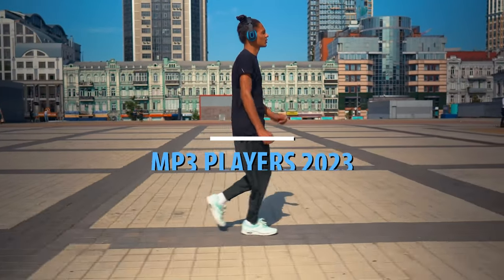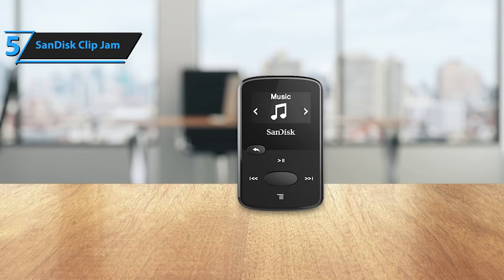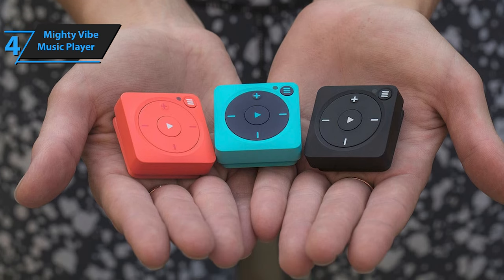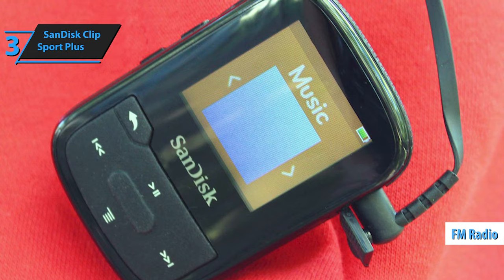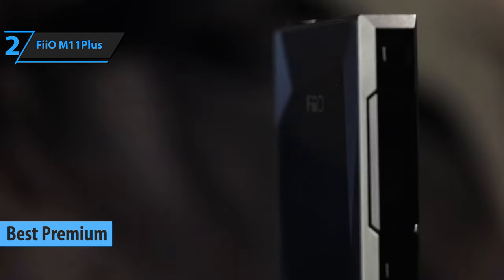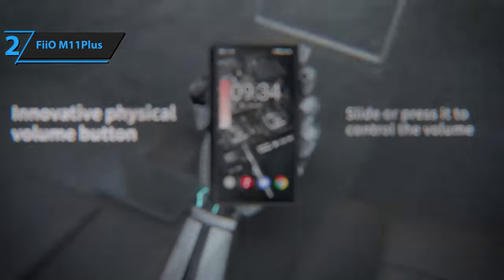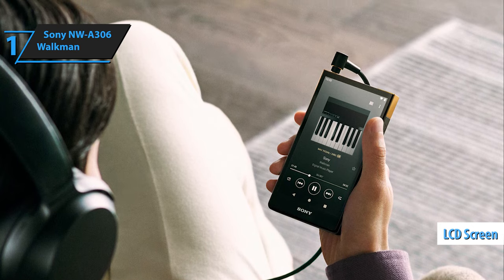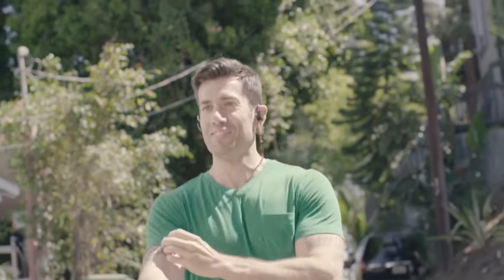Top 5 BEST MP3 Players of (2023)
➜ Links to the best MP3 Players 2023 we listed in this video:

►US Links◄
➜ 5. SanDisk Clip Jam - 433iCn1
➜ 4. Mighty Vibe Music Player - 43lgTZX
➜ 3. SanDisk Clip Sport Plus - 432hGPX
➜ 2. FiiO M11Plus - 3q4GLey
➜ 1. Sony NW-A306 Walkman - 3WCuA4H
►UK Links◄
➜ 5. SanDisk Clip Jam - 45sQgEh
➜ 4. Mighty Vibe Music Player - 3Mq4hdk
➜ 3. SanDisk Clip Sport Plus - 3IBzd9f
➜ 2. FiiO M11Plus - 3IDFrFE
➜ 1. Sony NW-A306 Walkman - 3Mv5Oiq
►CA Links◄
➜ 5. SanDisk Clip Jam - 3MRYiQ1
➜ 4. Mighty Vibe Music Player - 3MtxQKZ
➜ 3. SanDisk Clip Sport Plus - 3Wsv6SQ
➜ 2. FiiO M11Plus - 3OBIXo6
➜ 1. Sony NW-A306 Walkman - 3Mw2L9J

We have just laid out the top 5 best MP3 Players 2023. In 5th place is the SanDisk Clip Jam, our pick for the best budget MP3 player. In 4th place is the Mighty Vibe Music Player, our pick for the best mini MP3 player. In 3rd place is the SanDisk Clip Sport Plus, our pick for the best value MP3 player. In 2nd place is the FiiO M11Plus, our pick for the best premium MP3 player. In 1st place is the Sony NW-A306 Walkman, our pick for the best overall MP3 player.